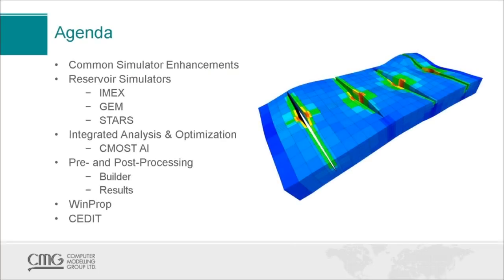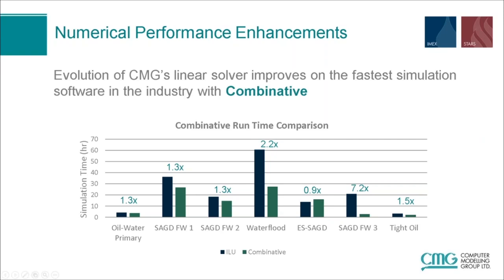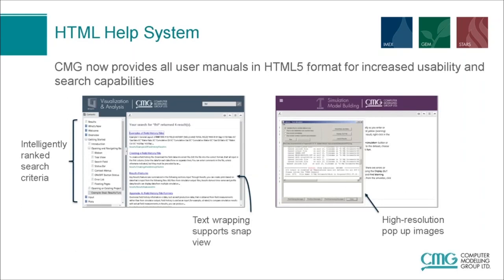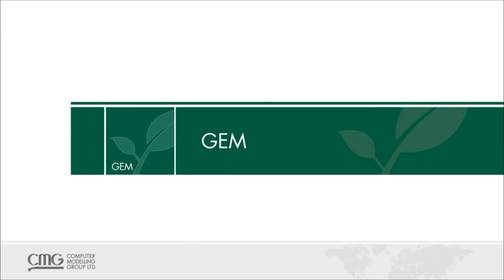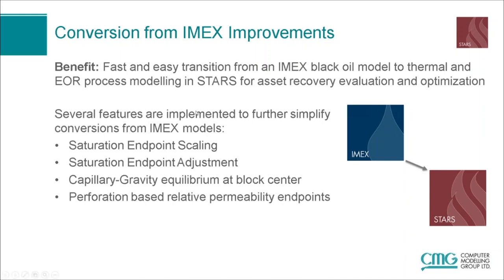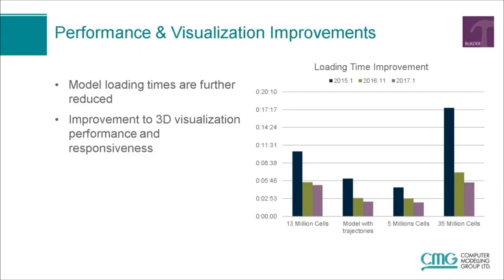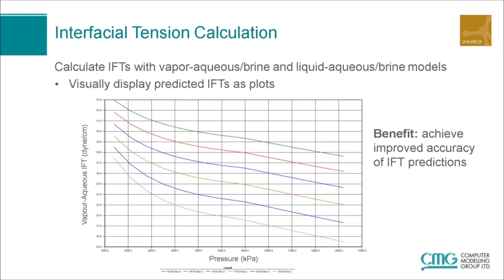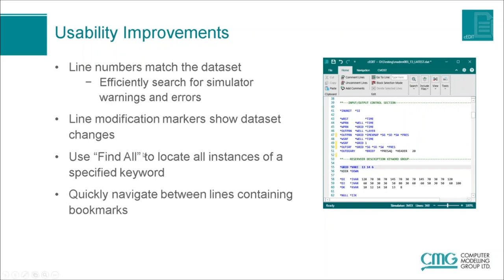CMG Webinar - What’s New in General Release 2017: Product Features & Upgrades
The webinar discusses some of the 300 new features available in CMG's 2017 software release, including CMOST AI, speed & performance enhancements, cloud solutions, and much more.